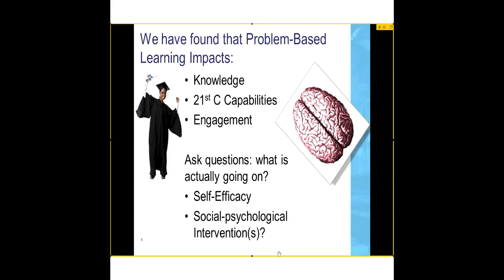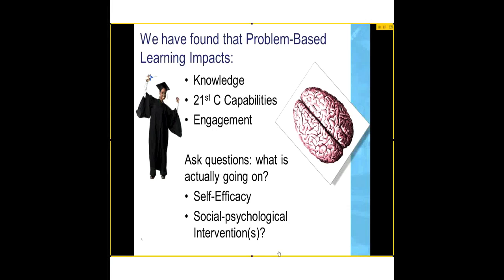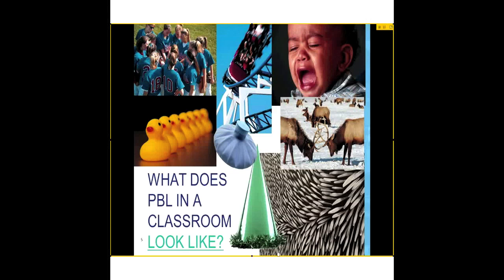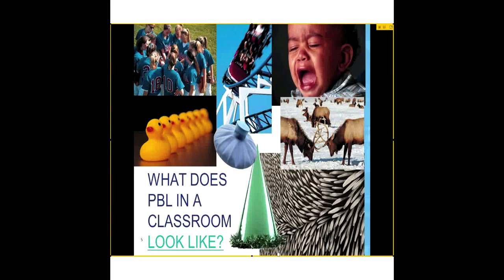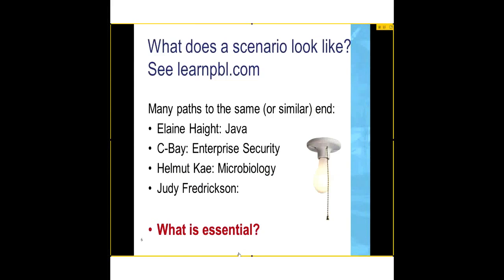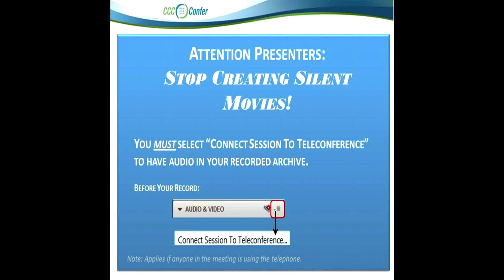Winter 2013 ICT Educator Conference - Problem-Based Learning & Deep Learning for Success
"Problem-Based Learning and Deep Learning for Success in the 21st Century"

Jane Ostrander
PI, Destination PBL Project
Truckee Meadows Community College
Researchers, educators, and employers have identified a broad collection of cognitive,
interpersonal, & intrapersonal 21st C competencies tied to success in life, school, and work. Our challenge as educators is to provide our students with opportunities to master these competencies, so that they will be successful. Problem-Based learning (PBL) is an instructional approach that challenges students to solve authentic problems and master 21st C competencies through deep, complex learning experiences

After a brief overview of PBL and 21st C Capabilities, participants and facilitators will address the following questions: What does PBL in a classroom look like? What does a scenario look like? How might we use PBL in our classroom? What are obstacles & solutions for transforming our instruction with PBL? Where can we find resources and tools to help? What are some possible Next Steps? Participants will develop ideas for potential scenarios and tasks appropriate for their classrooms and SLOs. Co-Presenter: Judy Fredrickson, Ph.D., Faculty, TMCC and co-PI, Destination PBL project

Ideally participants would have access to the internet so that they could explore resources,
examine existing scenarios and tasks in our learnpbl.com library, and, if time permits, begin using the online task builder.